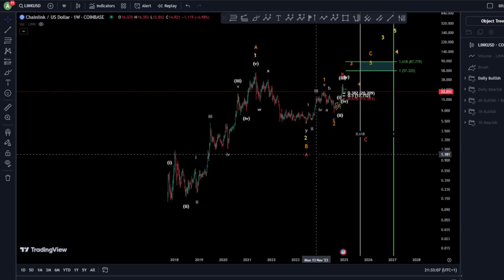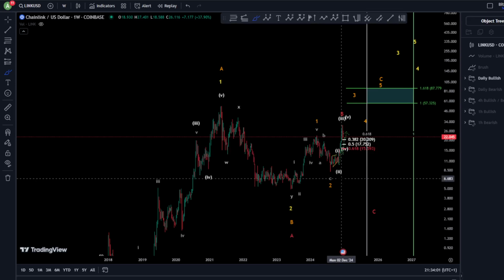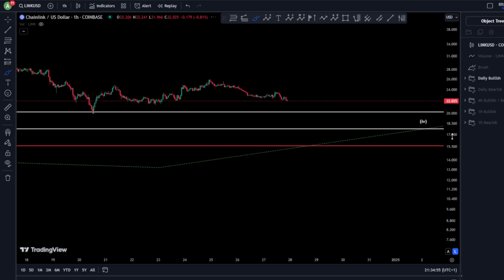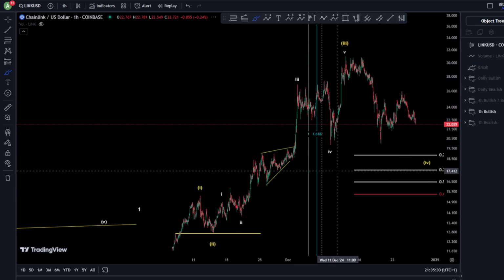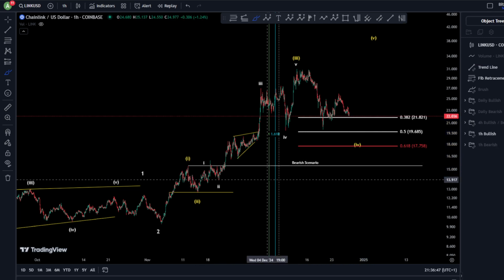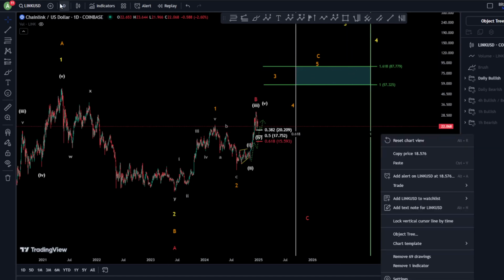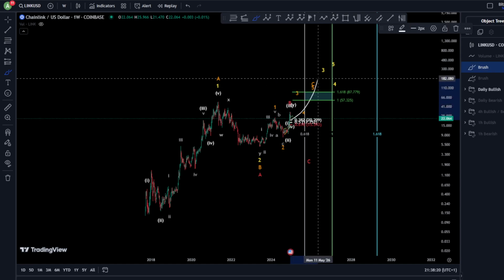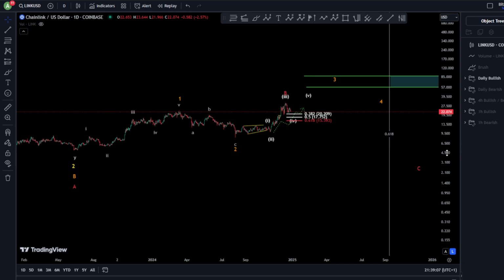Chainlink (LINK): Bullish Outlook Despite Selling Pressure | Key Levels to Watch | Elliott Wave TA